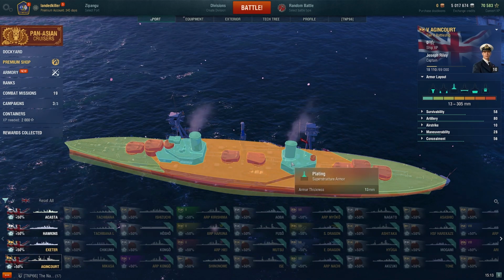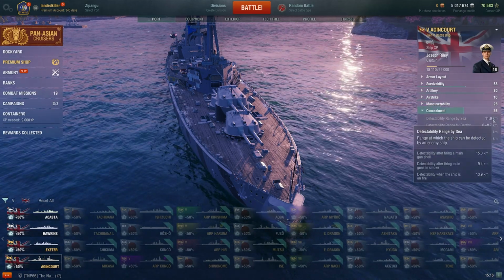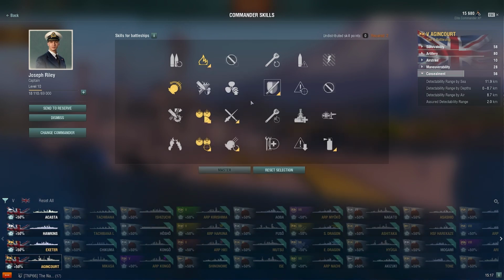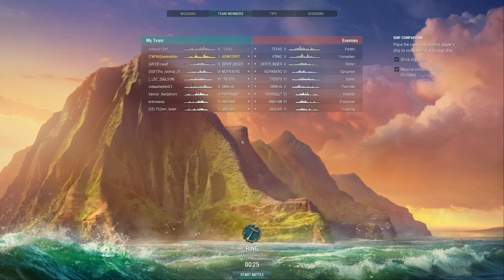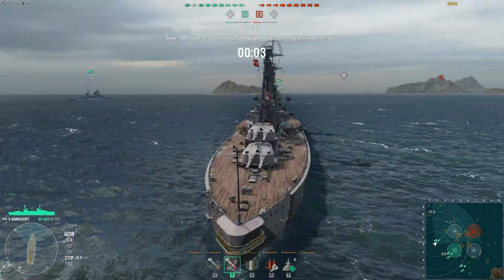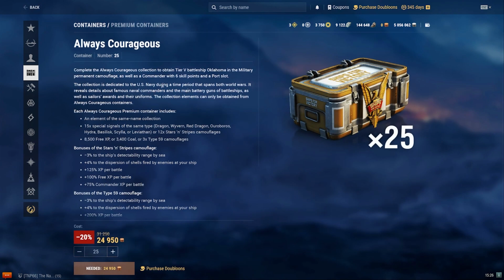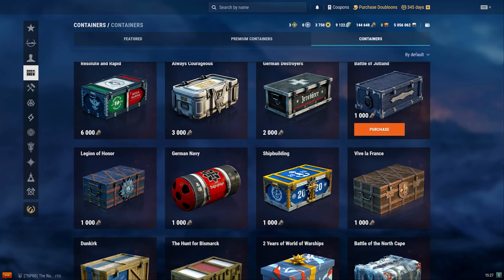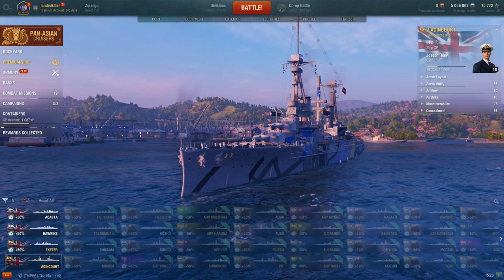Wows Agincourt Review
I review the tier 5 British Battleship Agincourt a dreadnought with 7 guns blazing and decent secondaries. It costs $21.20 in the premium shop currently and is available in Battle of Jutland coal containers at a drop chance with Konig Albert at 1%.

My official Twitter is here, be sure to follow for updates to the channel and to know when I publish a new video

youtube removed the dislike button, now what?

This channel and I do not claim any right over
any of the graphics, images, songs used in this video.

Tell me what I can do better in my videos, I will review comments as often as I can.

I have bought a clx pc in the past and am continuing to enjoy it in the present. My specs are a 5950x AMD, 64gb of Cosair Vengeance ram, and a nividia 3070 along with a decent amount of storage space.

 I recommend clx as they have an A+ Better Business Bureau rating which is higher than Origin PC and Digitalstorm.
Clx gaming custom PCs want to check it out go

Temple run 1 and 2 fails shorts 30 seconds or less

World of Warships regular content

Landedkiller's reviews on world of warships premium ships